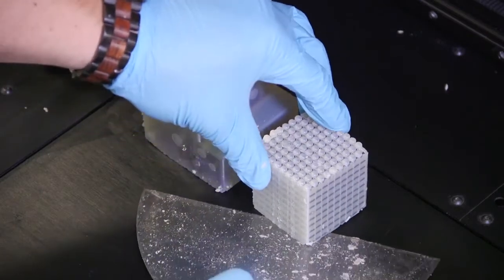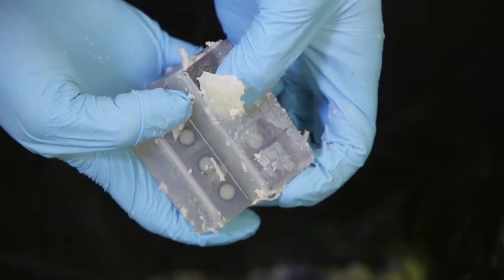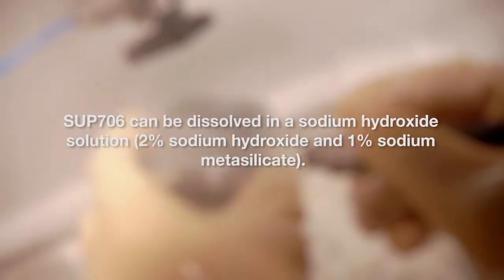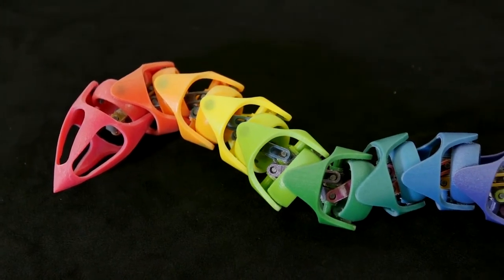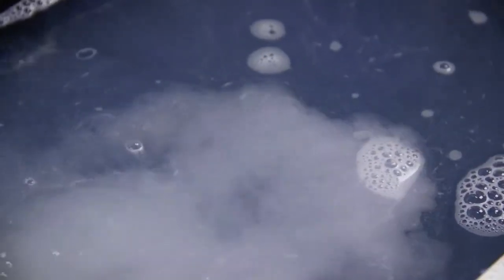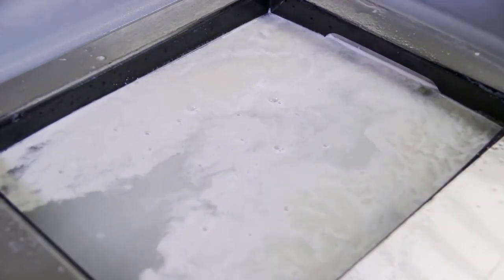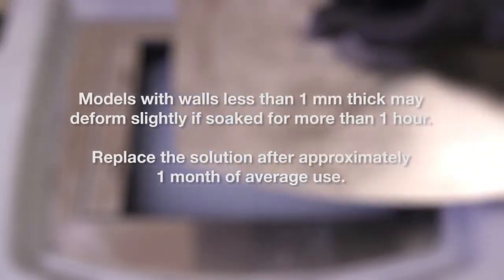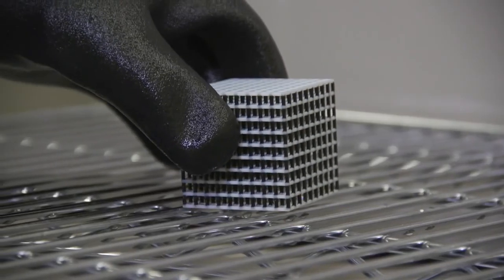How to Remove Soluble Support Material in PolyJet 3D Printing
With soluble support material, you can easily print and clean parts with intricate and delicate features along with parts that have fine details and interior cavities. Removal is fast and efficient as it allows you to clean many small parts at once, reducing the time and labor in the post-processing stage.